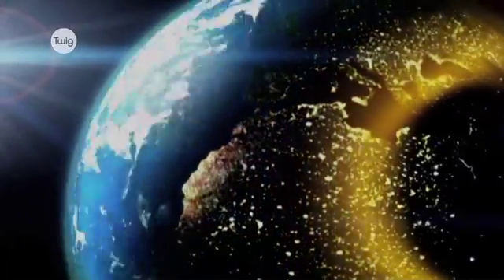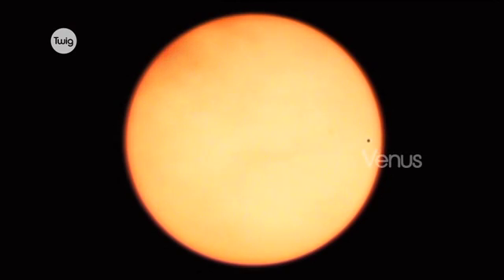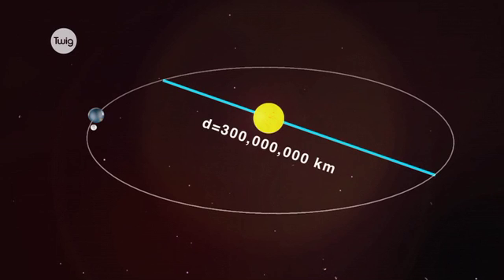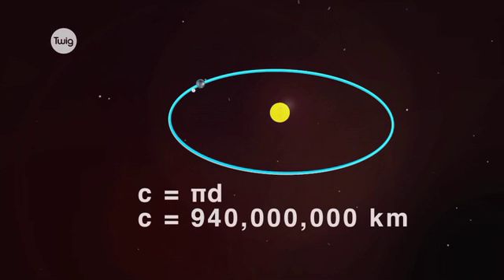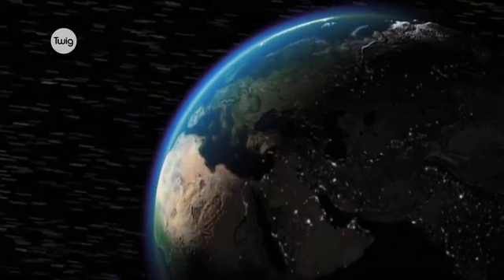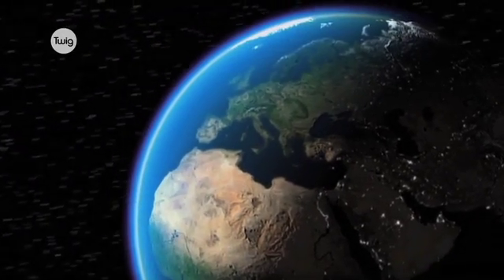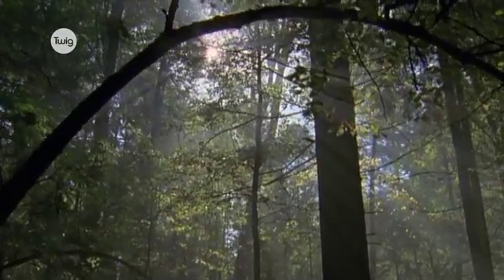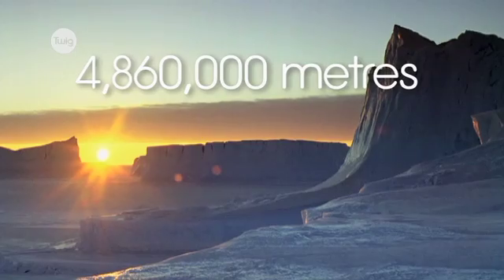Maths Lesson Idea: How Fast is the Earth Moving? | Twig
Did you know that even when standing or sitting still, you are moving through space at an incredible speed? It’s true! Watch this video to find out how fast Earth is moving through space—and how scientists have calculated this. Learn crucial maths skills like how to calculate a thing’s circumference from the diameter.

This video is designed to be used alongside other teaching material to create an immersive and exciting science lesson. To access learning materials, and other videos like this one, and join hundreds of thousands of teachers in applying Twig’s revolutionary approach to science learning.